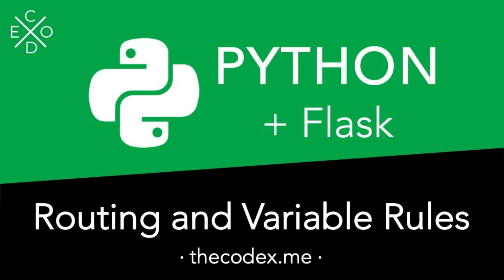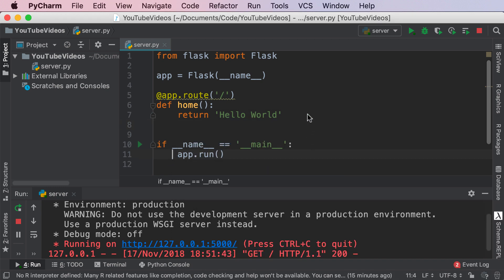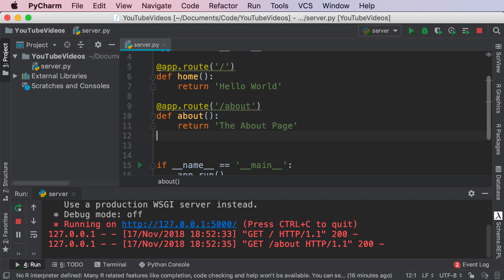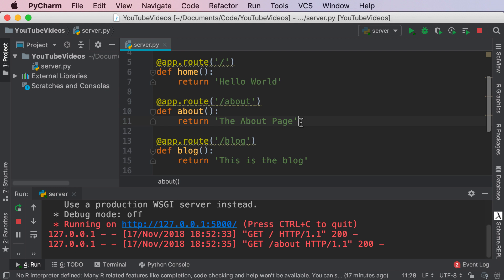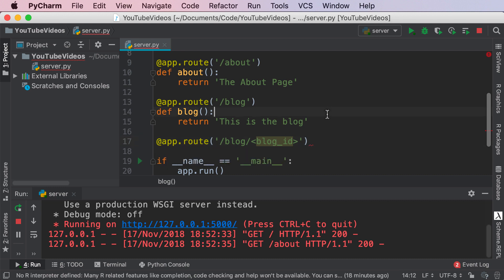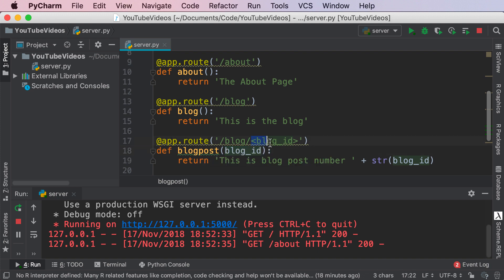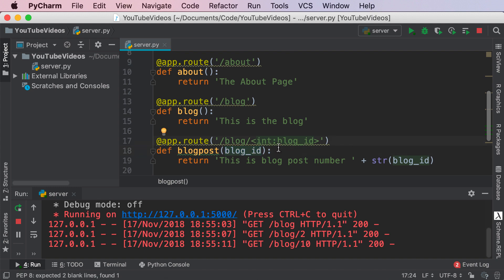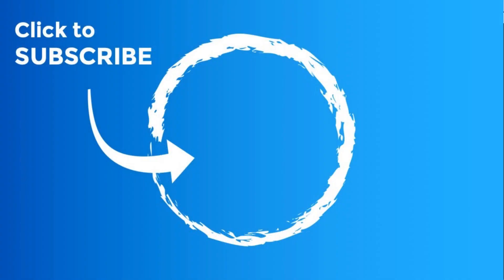Python and Flask - Routing and Variable Rules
Vibe coding web applications with Claude Code? Speed up your workflow ... A series of Python Tutorials covering all the basics of Python and Flask. This video will cover the fundamentals of routing in Flask, creating our own routes and adding variable rules to get data from the url!